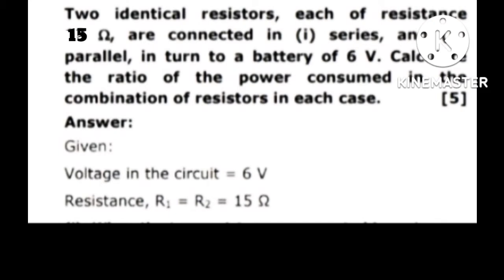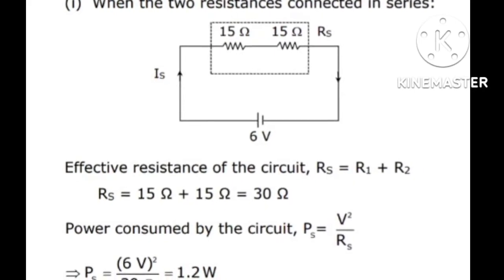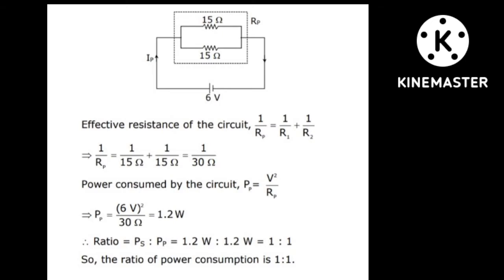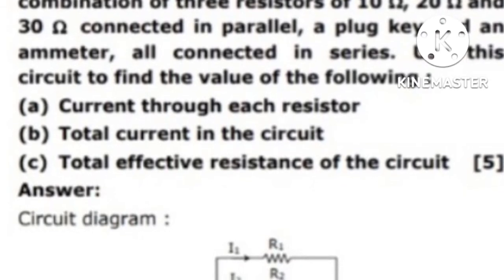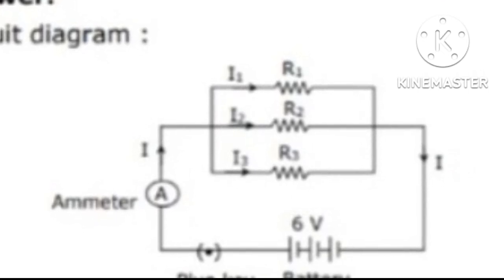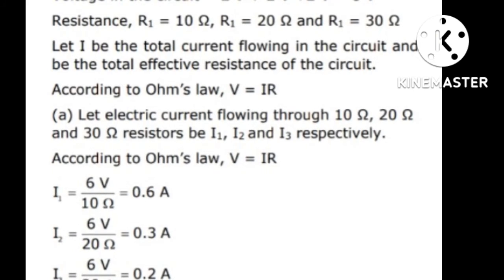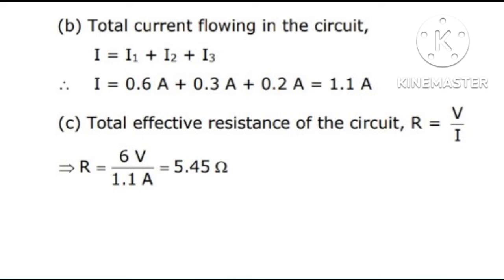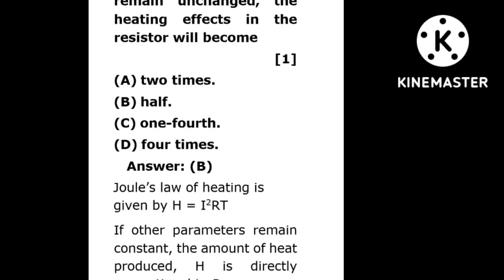CBSE Physics grade 10 Board Questions and solutions (CH-12 Electricity) Score💯💯